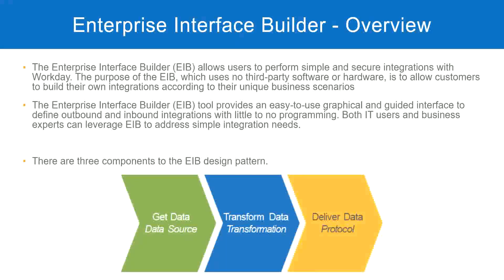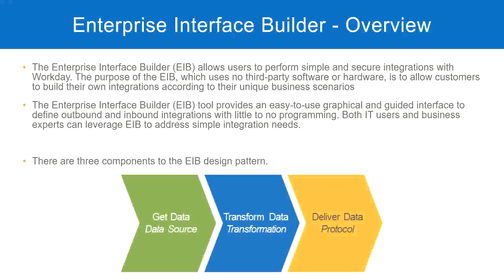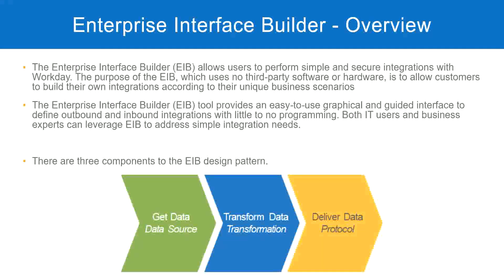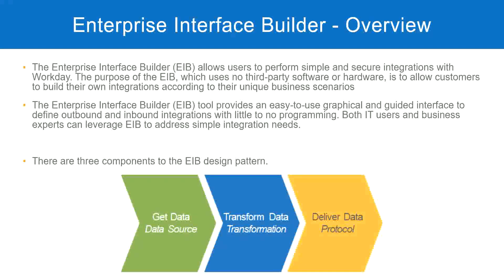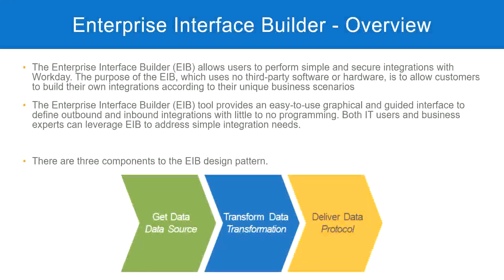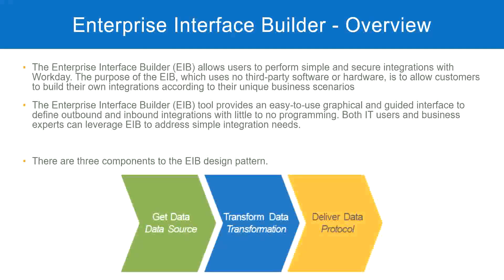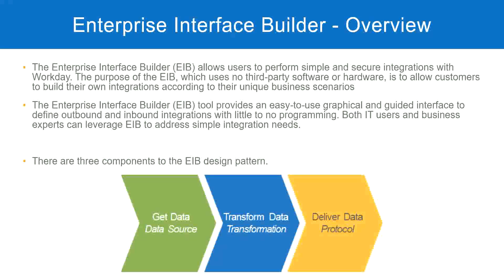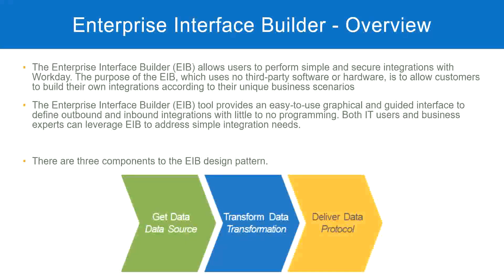EIB Overview In Workday HCM